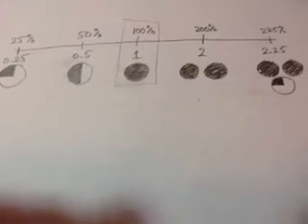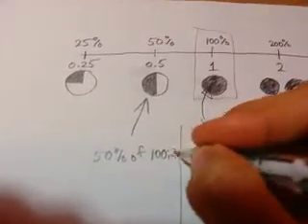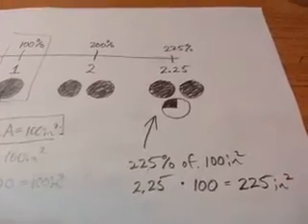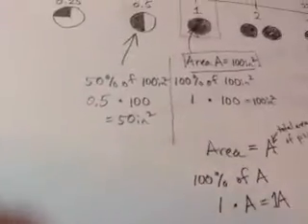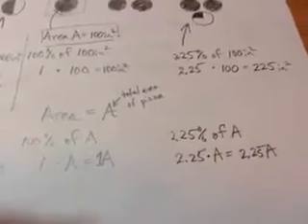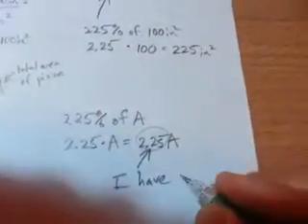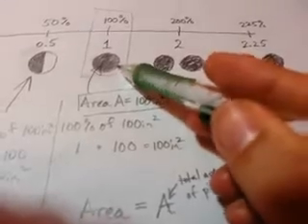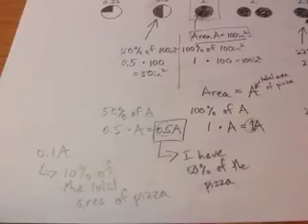Mr. Yoshii's Percent Video Lesson 1.2: Converting % to decimal (Part 3 of 3)